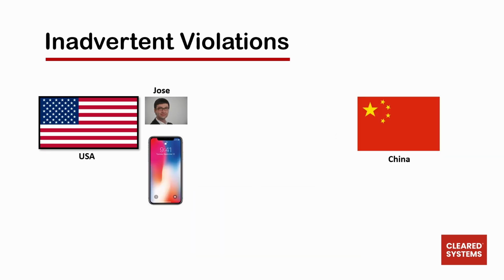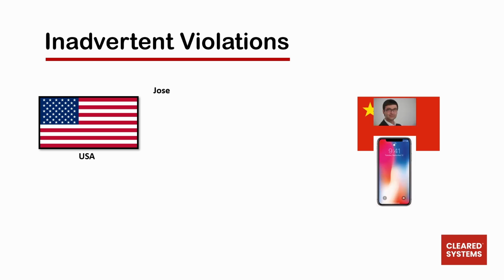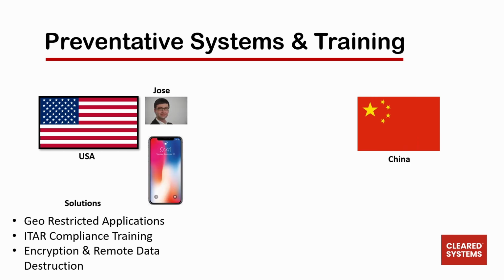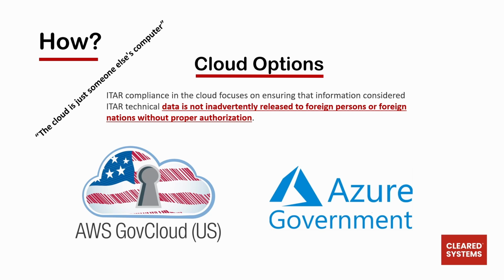Protecting ITAR Technical Data | Cleared Systems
Welcome to Cleared Systems' in-depth guide on "Protecting ITAR Technical Data"! In this video, we break down the essential steps and best practices for securing technical data under the International Traffic in Arms Regulations (ITAR). Whether you're storing, transmitting, or handling sensitive defense-related information, understanding ITAR requirements is crucial for maintaining compliance and safeguarding national security.

What You’ll Learn:
What ITAR technical data is and why it's critical to protect.
Key regulations around the storage and transport of ITAR-controlled information.
Best practices for digital storage and the use of cloud services.
How to securely share technical data without violating export controls.
Potential penalties for non-compliance and how to avoid common mistakes.

About Cleared Systems:
Cleared Systems specializes in helping defense contractors and companies meet the rigorous requirements of ITAR, CMMC 2.0, DFARS, and more. With years of expertise in cybersecurity and compliance, we offer the knowledge and tools to protect your business and ensure you're fully ITAR-compliant.

and discover how we can assist with your ITAR compliance needs!